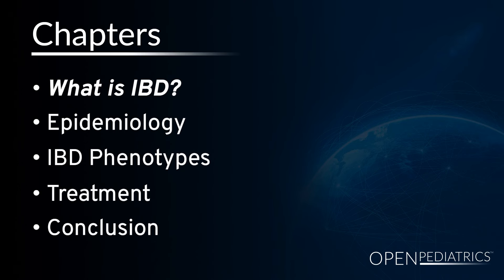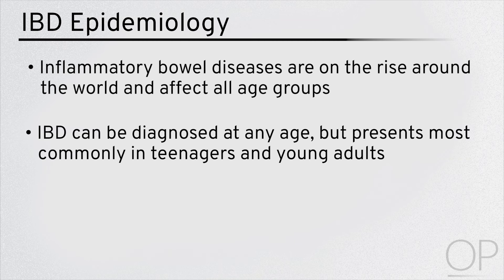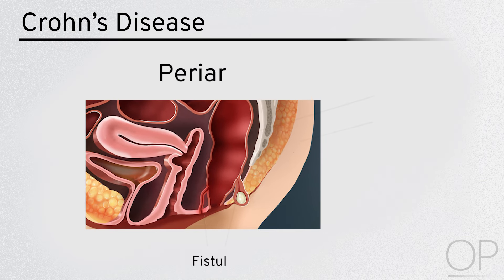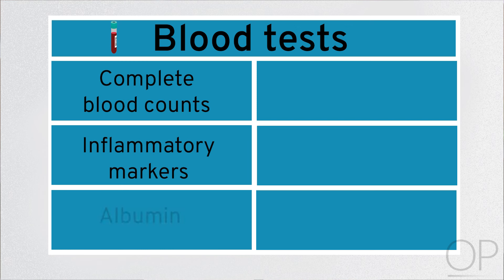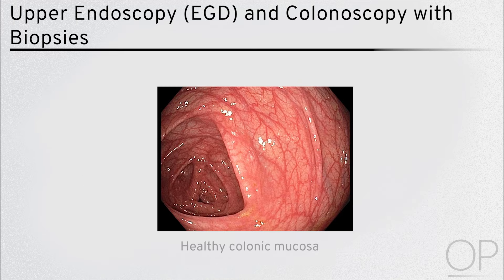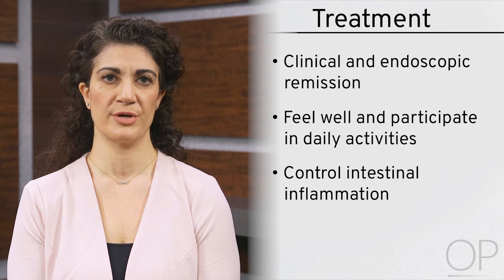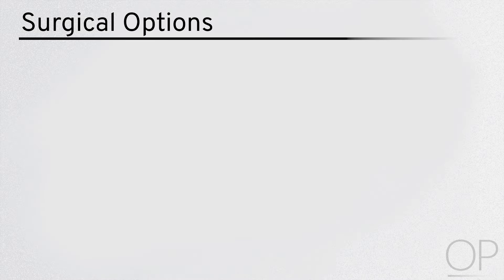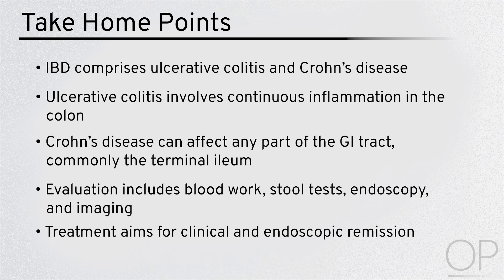Inflammatory Bowel Disease by J. Ouahed, L. Collen | OPENPediatrics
This video provides an overview of the presentation of inflammatory bowel disease (IBD) and compares it to Crohn’s disease and ulcerative colitis phenotypes.

00:00 Introduction
‌‌00:10 What is IBD?
‌01:14 Epidemiology
‌01:35  IBD phenotypes
‌05:58 Treatment
‌08:30 Conclusion

LEARNING OBJECTIVES
By the end of this video, the learner will be able to:
• Recognize the clinical presentation of inflammatory bowel disease and compare Crohn's disease and ulcerative colitis phenotypes
• Plan the diagnostic evaluation of patients with suspected IBD
• Define treatment goals and list available treatment options

AUTHORS
Jodie Ouahed, MD, MMSc
Director, VEOIBD Clinic
Attending Physician, Inflammatory Bowel Disease Center, Boston Children's Hospital
Assistant Professor, Harvard Medical School

Lauren Collen, MD
Attending Physician, Division of Gastroenterology, Hepatology, and Nutrition, Boston Children's Hospital
Instructor of Pediatrics, Harvard Medical School

DATES
Initial publication: June 25, 2024

CITATION
Collen LV*, Ouahed J*, Brodie K, Wills K, Combs A, Snapper SB. Inflammatory Bowel Disease. 6/2024. OPENPediatrics. Video *These authors contributed equally to this work